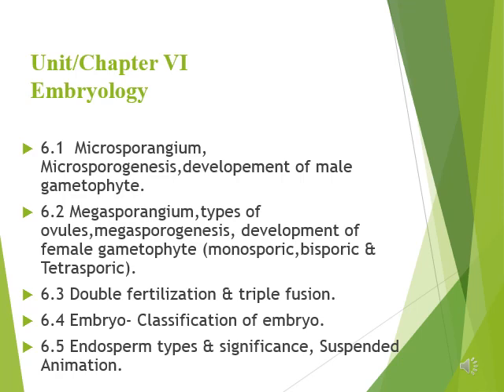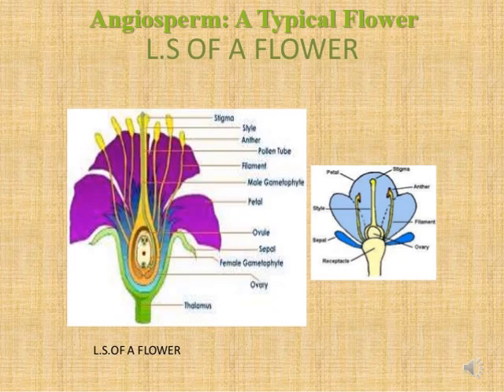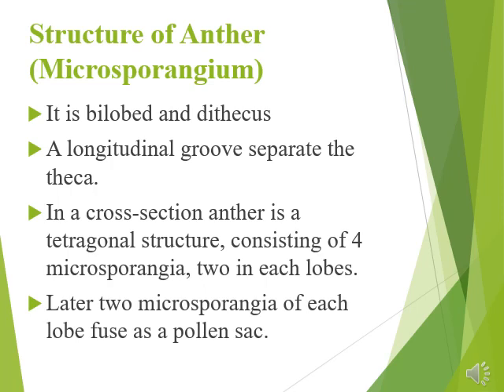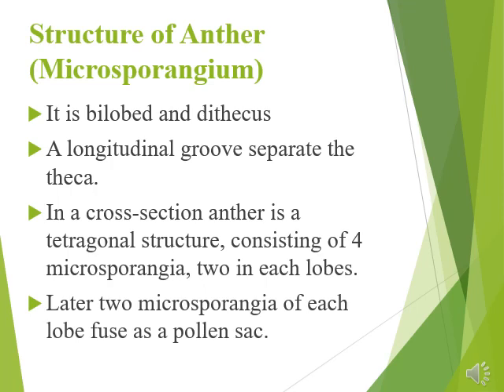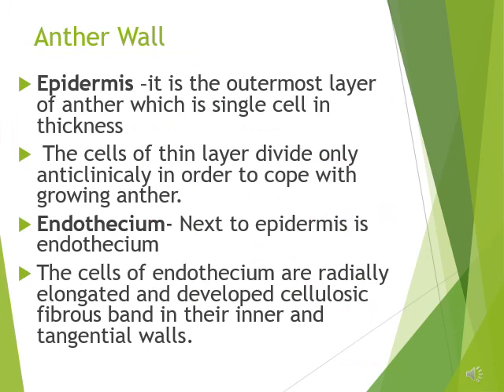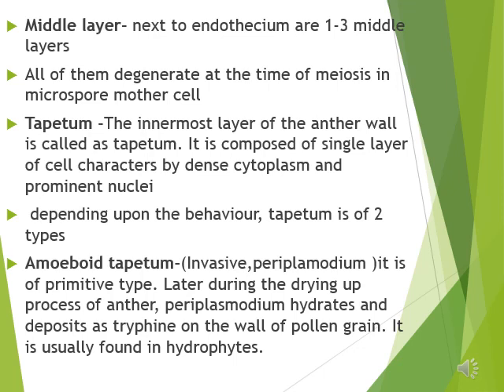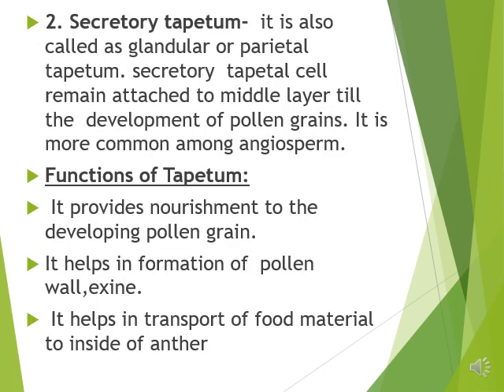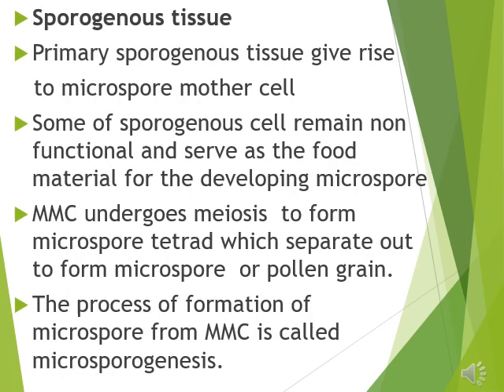B.Sc II Yr Embryology (Unit-6)- Microsporangium